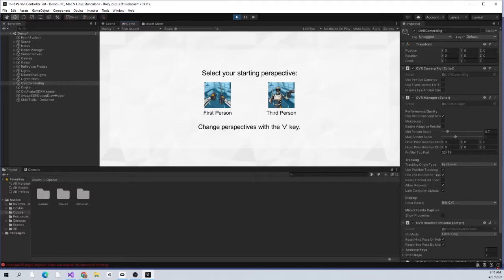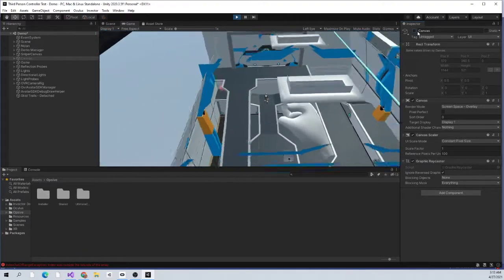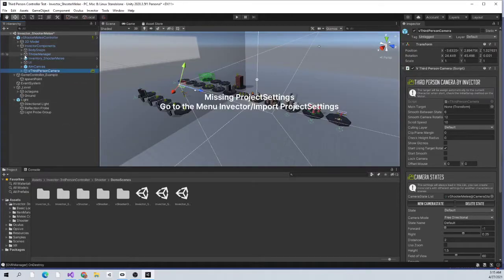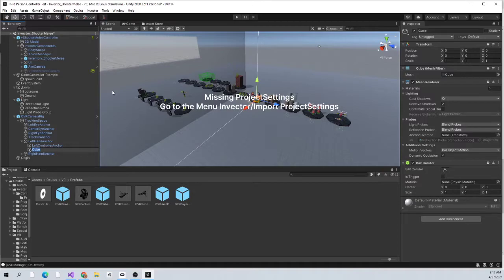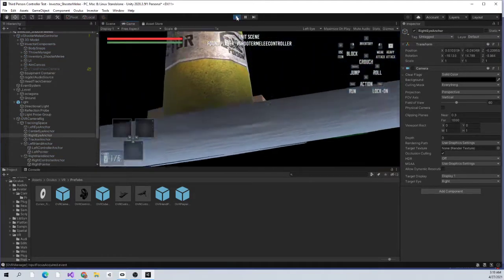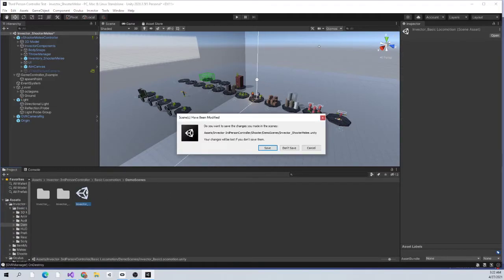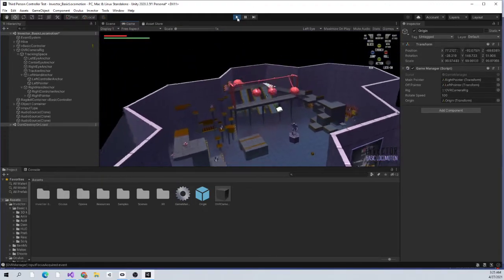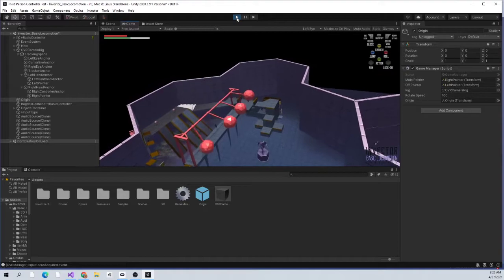Opsive and Invector 3rd person controllers with VR camera control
for the camera. =P I shouldn't be doing tutorials at 3am without editing. but its fun anyway.